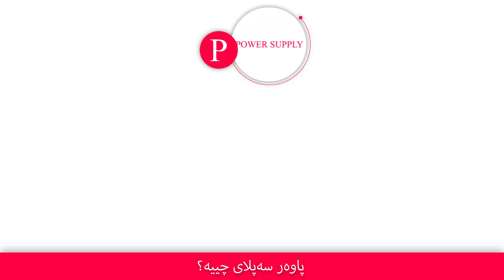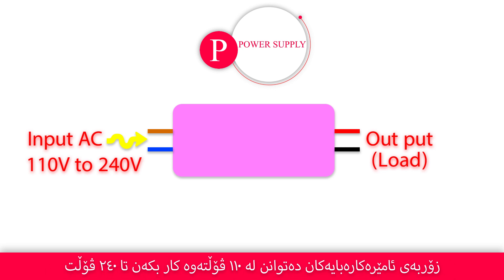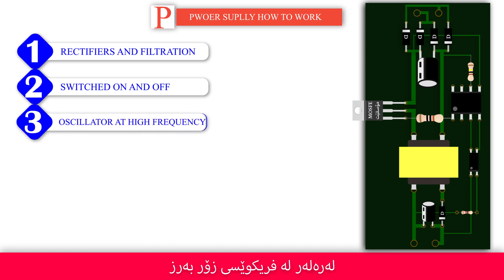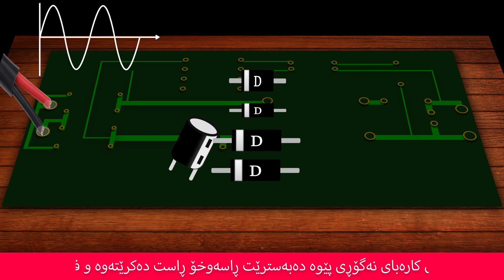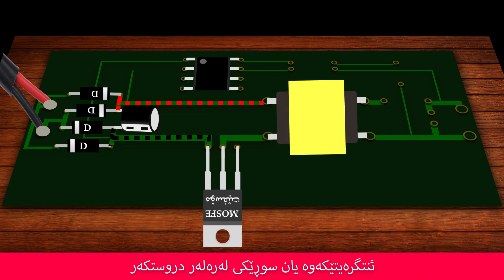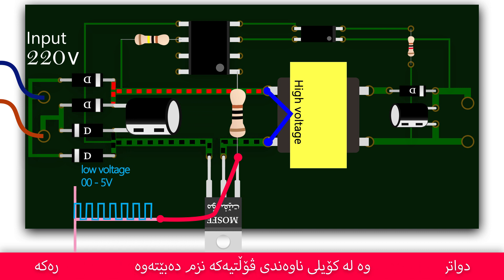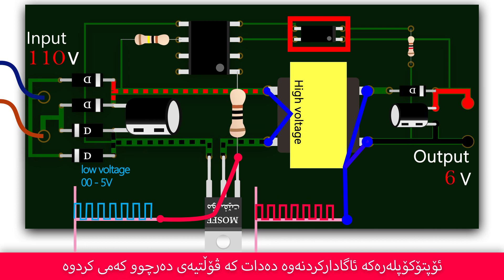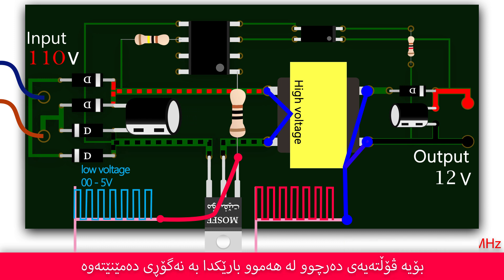Power Supply How to work ? ( AC from 110V to 220V )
this video shows you operation work of power supply